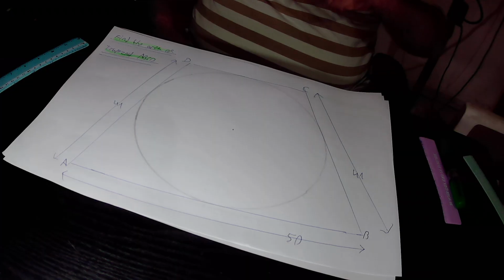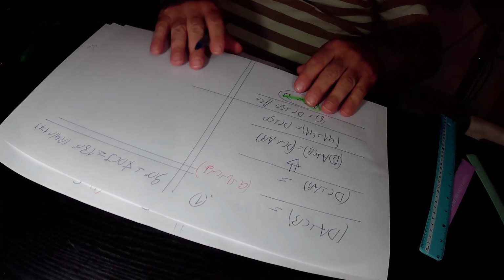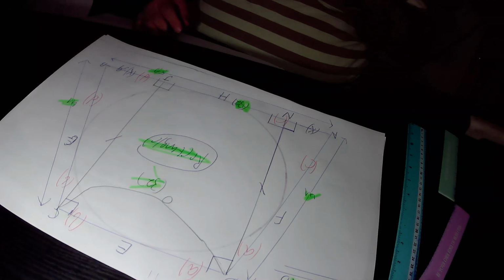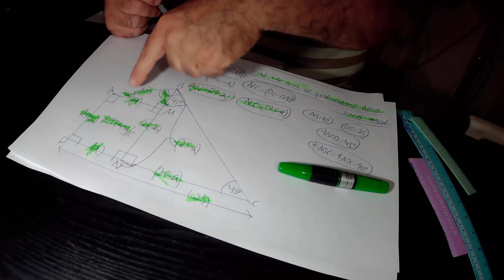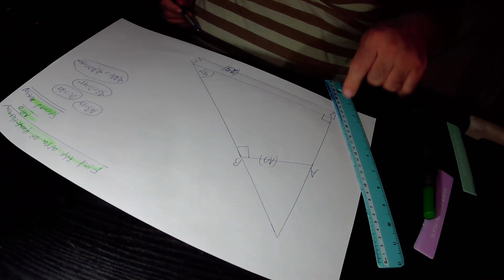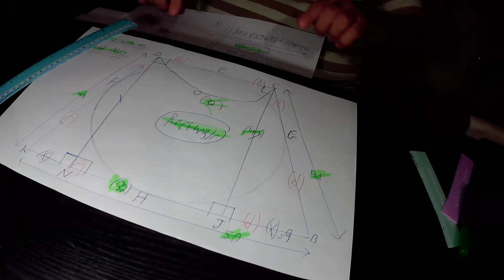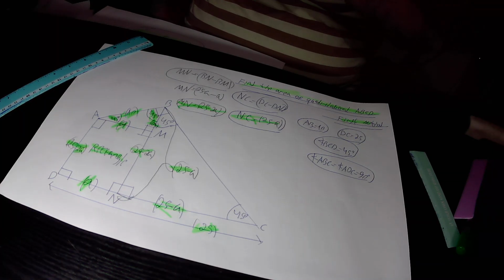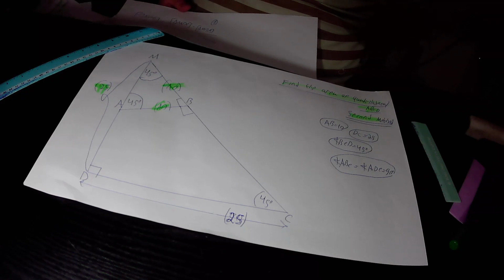TWO OLYMPIAD QUESTIONS